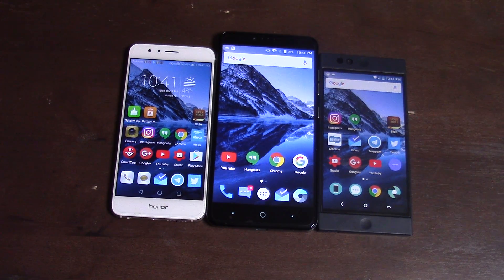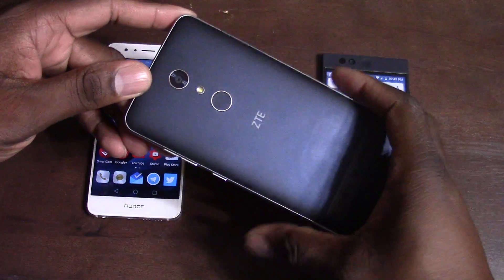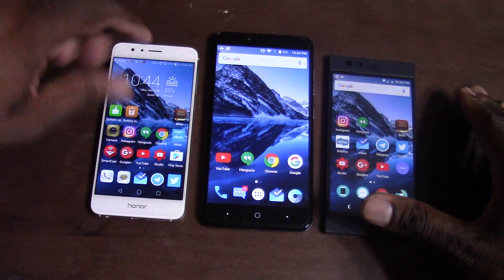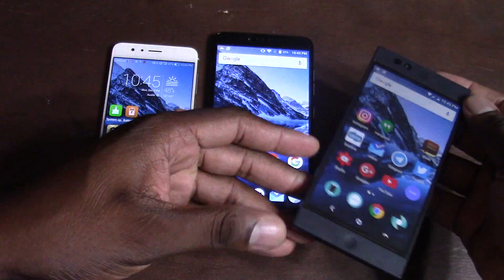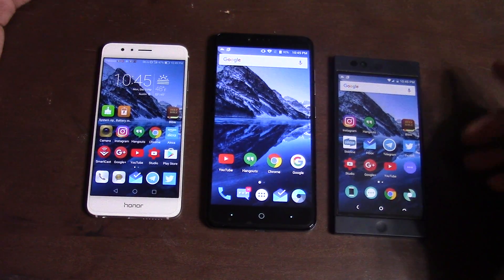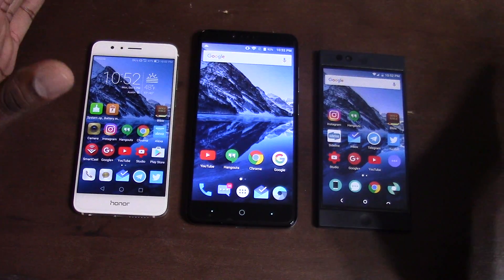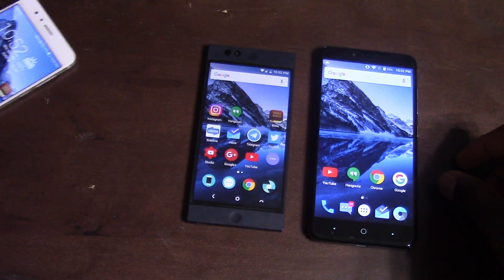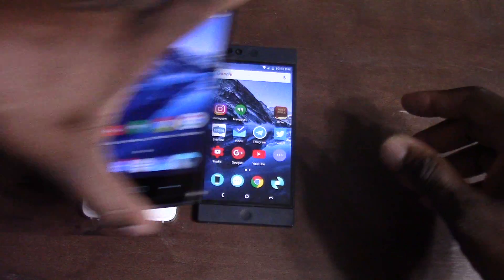Honor 8 VS ZTE ZMax Pro VS Nextbit Robin [COMPARED]